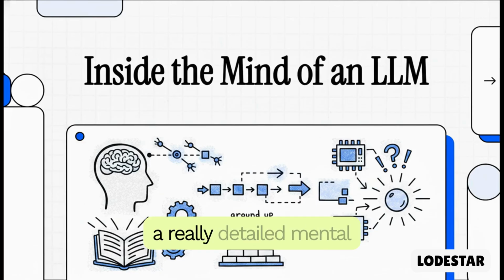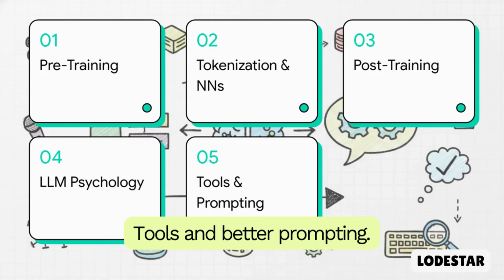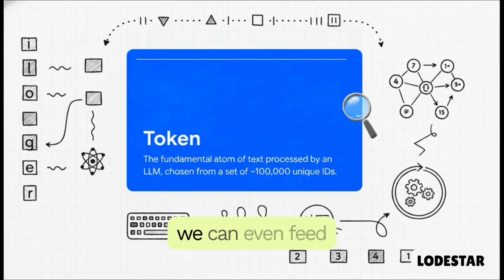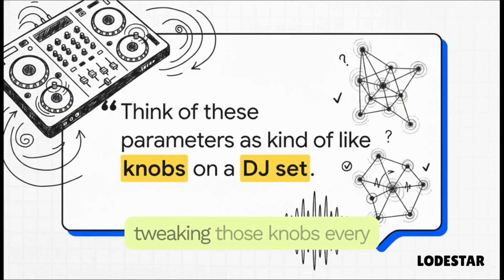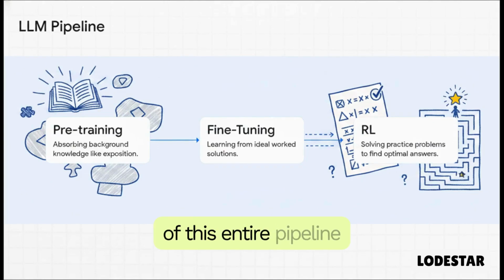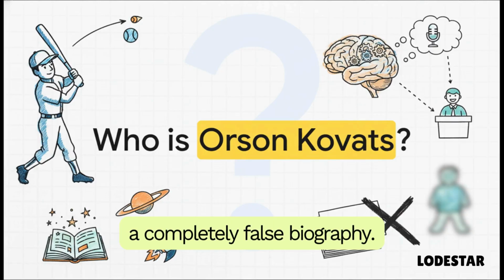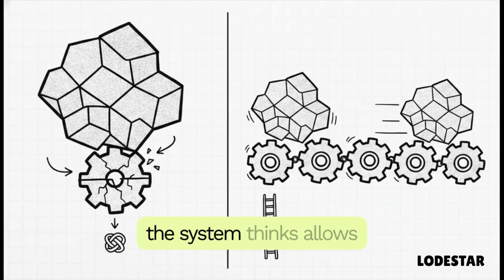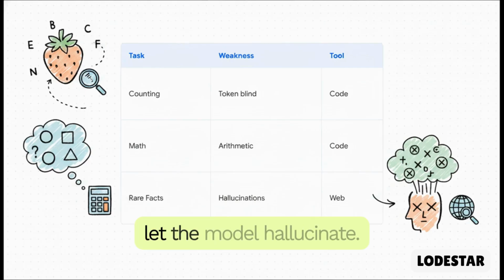How Large Language Models (LLMs) Work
Have you ever wondered how Large Language Models (LLMs) work or what's happening behind the scenes every time you ask ChatGPT a question?

This comprehensive tutorial is designed to take you from curiosity to confidence. Whether you're a complete beginner or someone looking to strengthen your understanding of modern AI, this lesson explains the core ideas behind today's most powerful language models in simple, practical language.

In this video, we'll explore topics including:

How transformer architecture works
Why tokenization is essential
What embeddings are and why they matter
The attention mechanism explained simply
How next-token prediction generates responses
The difference between AI training and inference
How ChatGPT and similar AI assistants generate human-like text

If you've searched for terms like how large language models work explained, large language models tutorial for beginners, transformer architecture explained simply, LLM architecture explained, how ChatGPT works behind the scenes, or understand GPT models from scratch, this tutorial is built for you.

This lesson is especially valuable for:

Software developers
Entrepreneurs exploring AI products
Content creators using AI tools
Professionals improving productivity
Anyone preparing for a career in AI

By the end of this tutorial, you'll understand the key building blocks of modern language models and have a strong foundation for exploring prompt engineering, AI agents, automation, and generative AI applications.

At Lodestar, our goal is to make advanced AI topics approachable, practical, and useful. We publish tutorials that help you understand not just how to use AI tools, but why they work.

If you found this video helpful:

💬 Tell us which AI topic you'd like us to explain next
📩 Join our newsletter to receive AI guides, workflows, and tutorials directly in your inbox

🚀 Welcome to Lodestar

Practical AI. Real Skills. Better Work.

Lodestar is your trusted destination for practical AI education. We help professionals, entrepreneurs, creators, students, freelancers, and lifelong learners master artificial intelligence through clear tutorials, hands-on workflows, prompt engineering, automation strategies, and the latest AI tools.

Whether you're looking to save time, boost productivity, automate repetitive tasks, improve your career, or stay ahead in the AI revolution, Lodestar provides actionable, no-fluff content you can use immediately.

On this channel, you'll discover:

• ChatGPT Tutorials & Prompt Engineering
• Claude AI Tips & Workflows
• Google Gemini Guides
• AI Productivity Systems
• AI Automation Tutorials
• Best AI Tools & Reviews
• AI for Students & Professionals
• AI for Content Creators
• AI News & Industry Updates
• Future-Proof Digital Skills

If you're serious about learning AI that delivers real results, you're in the right place.

🌐 Connect with Lodestar

Learn AI. Work Smarter. Build Faster. Stay Ahead.